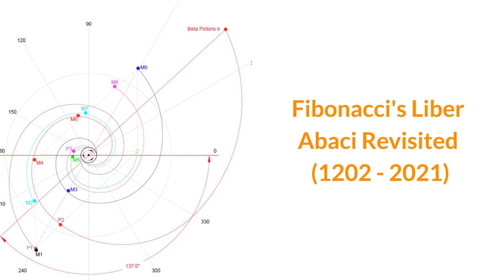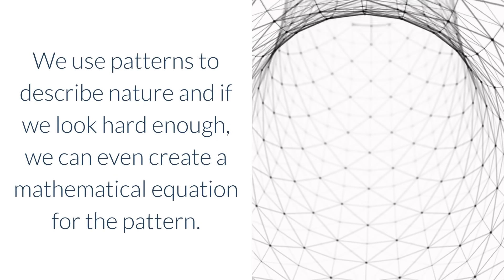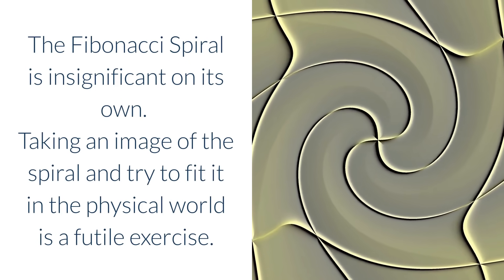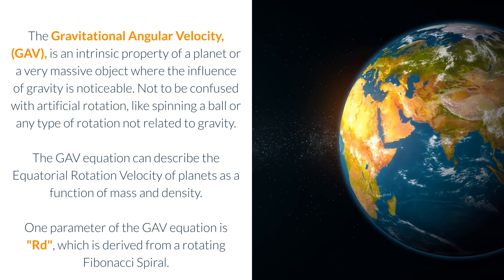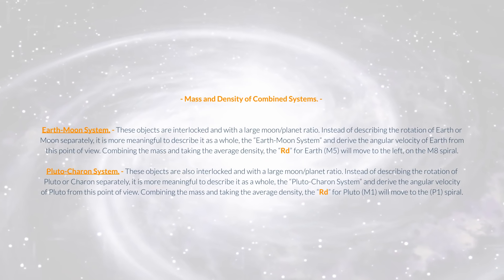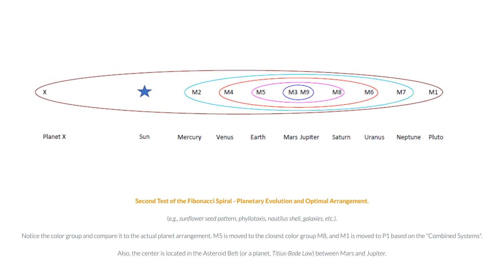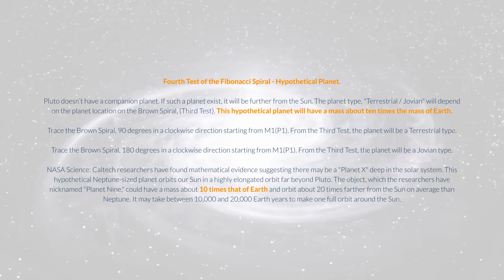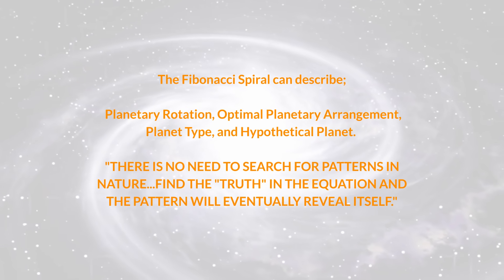Part 1 - Fibonacci Spiral and the Rotation & Formation of Planets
THE PATTERNS OF TODAY WILL BE THE SCIENCE OF TOMORROW

800 years after Fibonacci published Liber Abaci (The Book of Calculation), a new application of the Fibonacci Sequence and Spiral on an even larger scale in planetary dynamics and evolution.

Please visit my other posts and website for information not included in the video and an attempt to solve the N-Body problem analytically.

Gravity - an emergent property of the universe and does not exist in the quantum world.
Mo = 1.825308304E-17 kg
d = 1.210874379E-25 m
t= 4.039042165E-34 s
Gravitational Constant, G = Mo(t^2) / (8pi)(d^3)
Note: inverted dimensions for G
M(Planck) = (2k)(d^3) / (t^2)